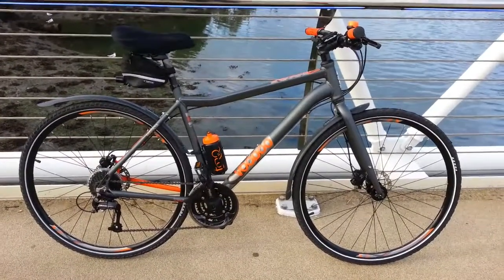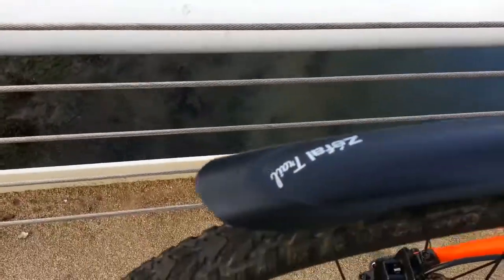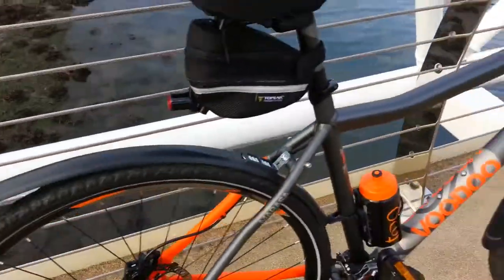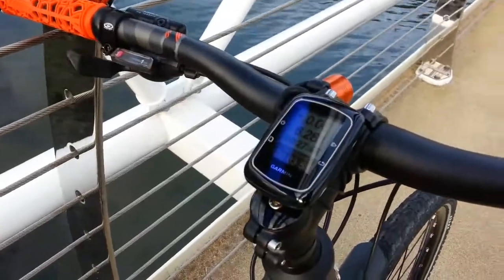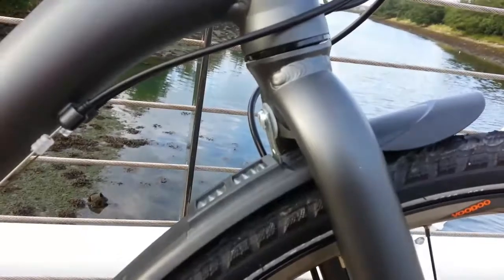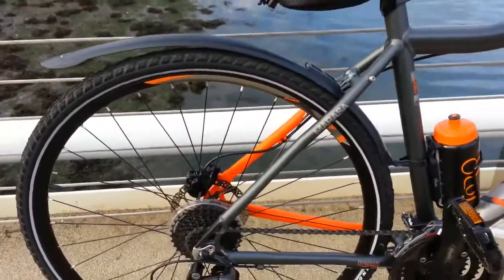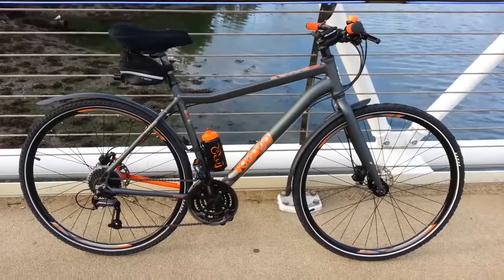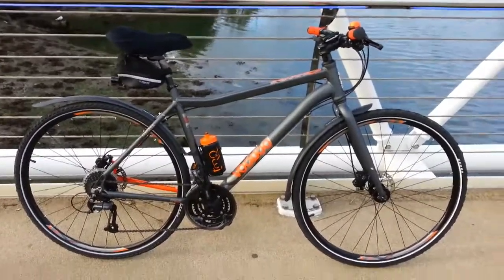Voodoo Marasa Zefal Trail Hybrid City Mudguard Set Fitment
Voodoo Marasa Zefal with Trail Hybrid/City Mudguard Set Garmin edge 200.